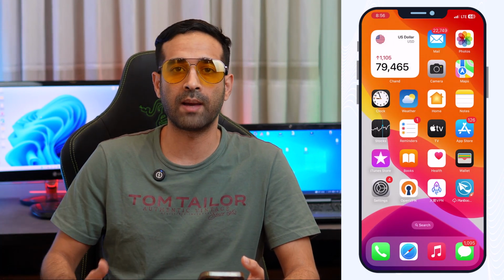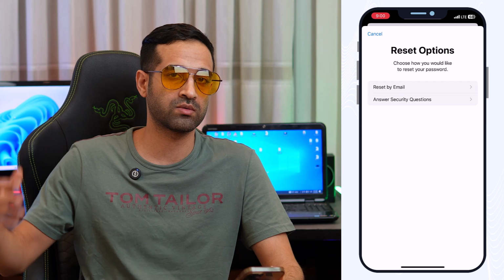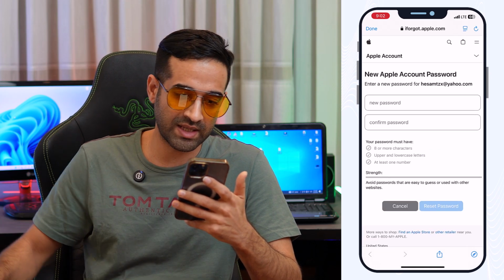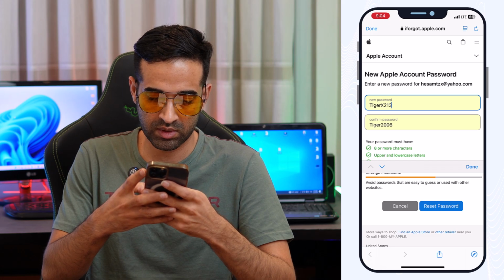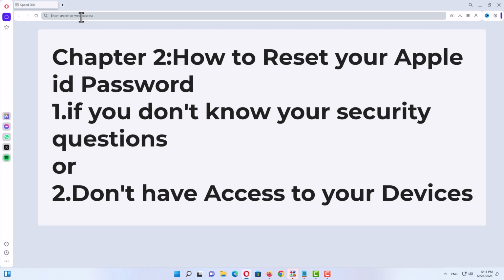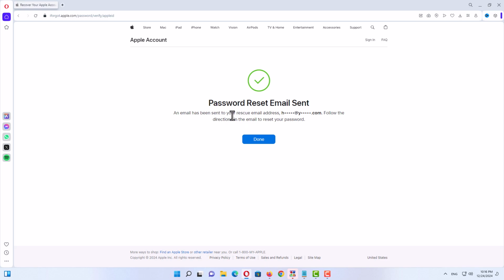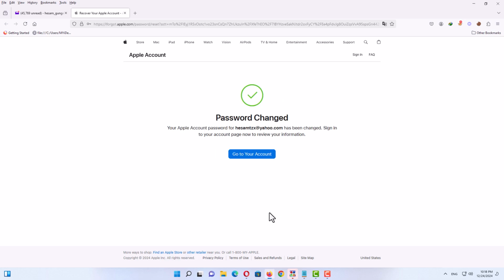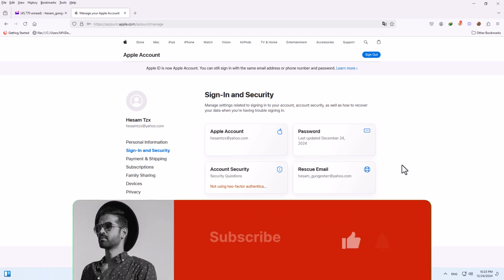Forgot Apple ID Password? Reset It in 5 Minutes FLAT!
Lost access to your Apple ID because you forgot your password? Don't worry! This step-by-step guide will show you how to reset your Apple ID password quickly and securely. Learn the best methods to regain access using your iPhone, iPad, or web browser.
👉 Follow this tutorial to recover your Apple account hassle-free.

Apple id password
Apple Account password
iphonetrick
ios18
ios
iostrick
cloneios
cloneiphone
pubg mobile
myidevice